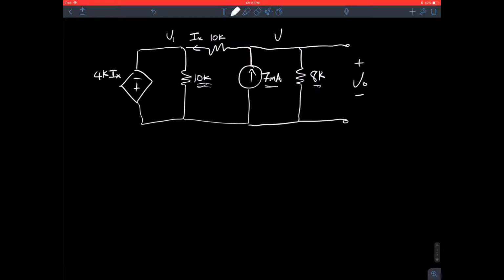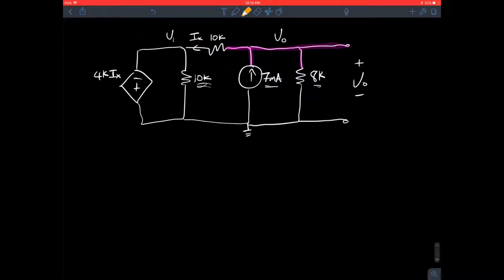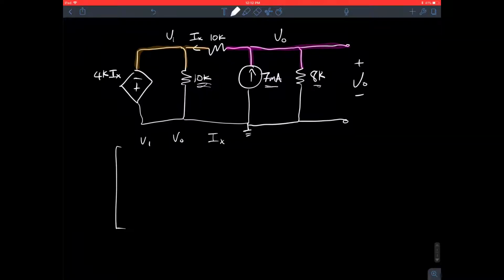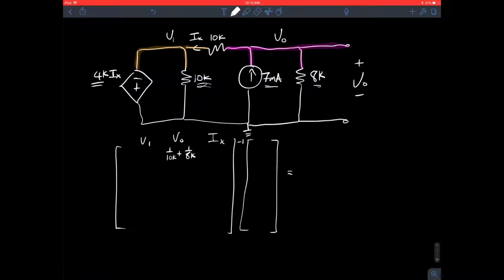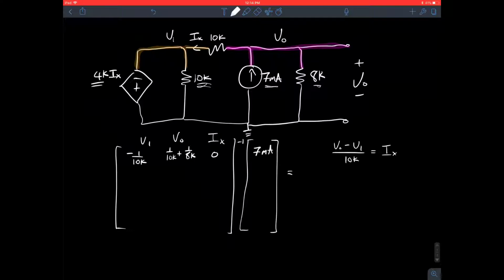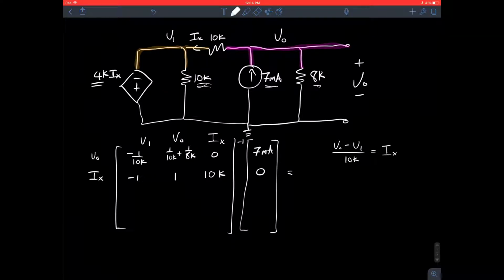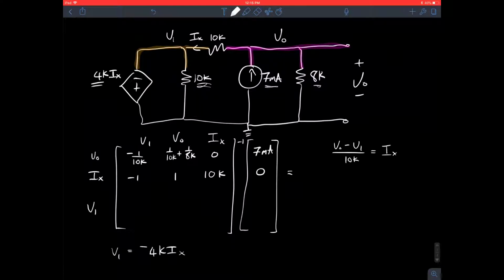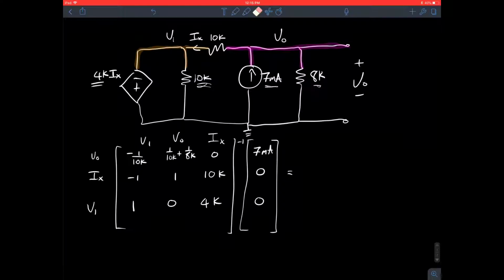Homework 6: Nodal Analysis